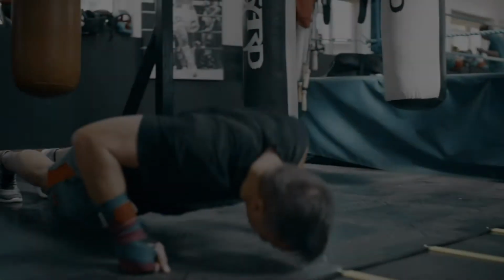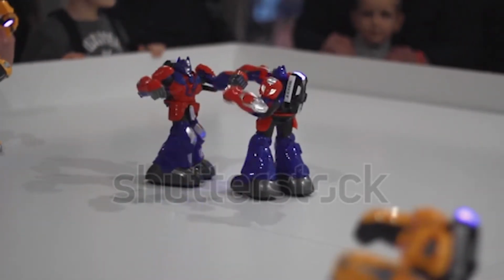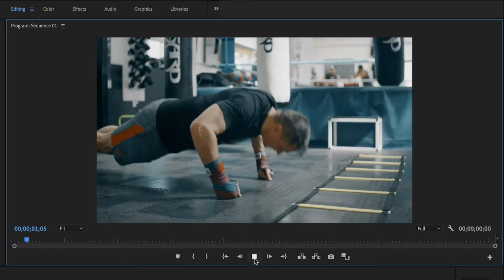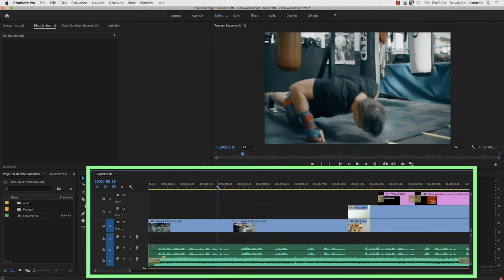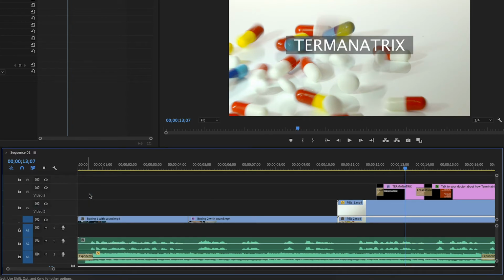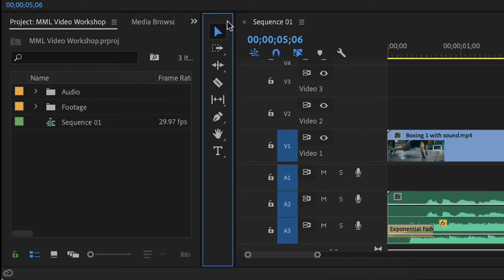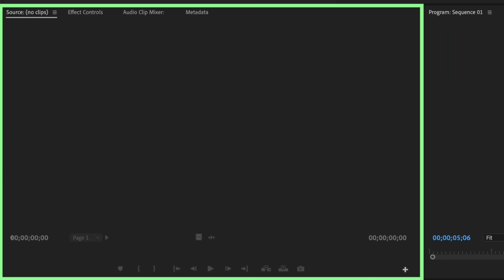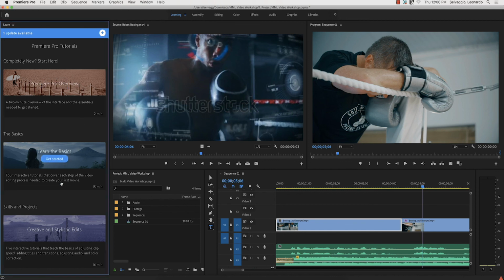MML Basic Video Editing Workshop Part 1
Welcome to the Multimedia Lab at Brown's Basic Video Editing Workshop. We will go over the fundamentals of Adobe Premiere by recreating a 45-second video together! Anyone can take this tutorial even if they aren't part of the Brown community, and many of the basic editing concepts are useful across editing platforms. In this "Part 1" video, we introduce the video project we will make together, as well as explore Premiere's UI

00:00 - Intro
00:54 - Downloading Workshop Media
01:14 - Previewing final video
02:47 - Premiere UI
     02:50 - Project Monitor
     03:51 - Timeline
     05:30 - Toolbar
     05:51 - Media Bin
     06:25 - Source Window/Effects Control